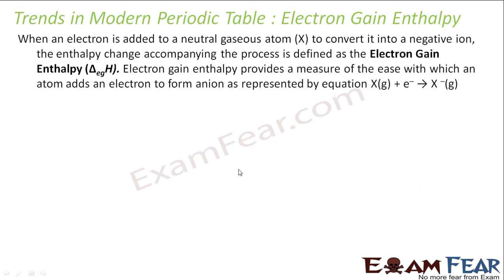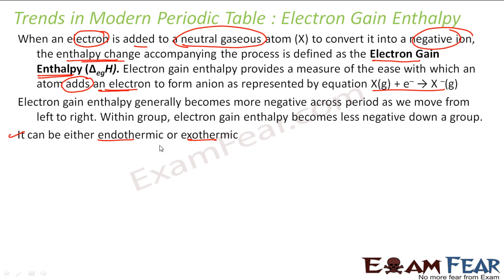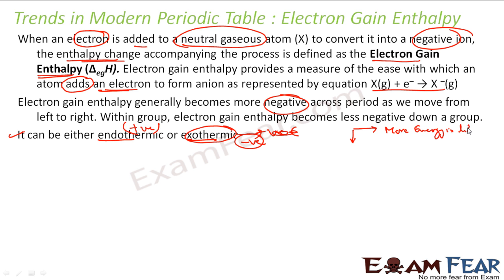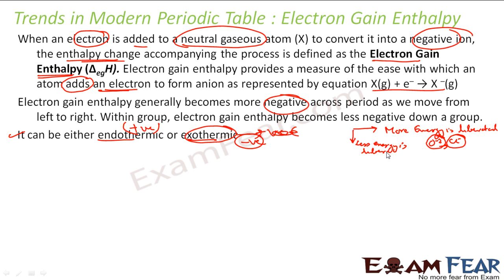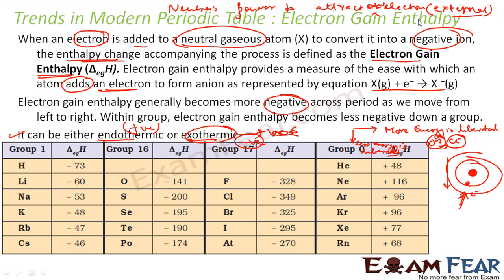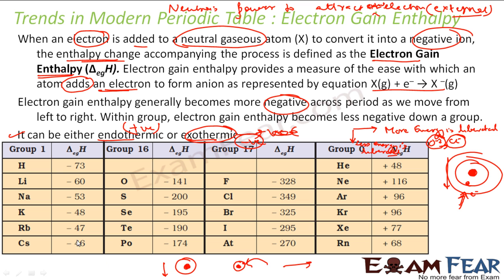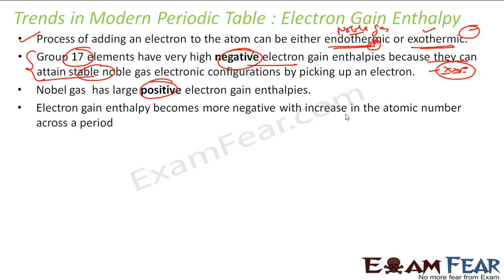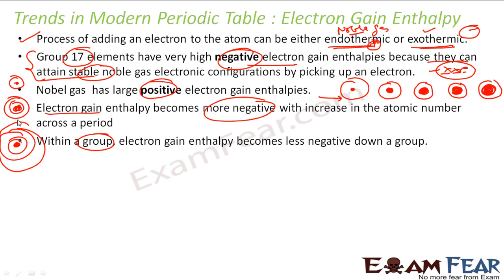Chemistry Periodicity in properties part 19 (Electron gain enthalpy) CBSE class 11 XI